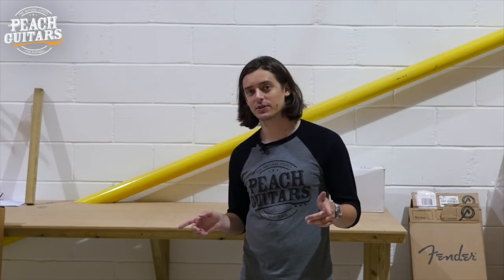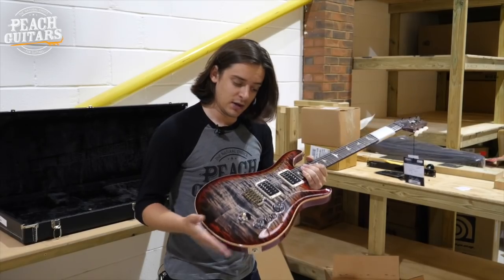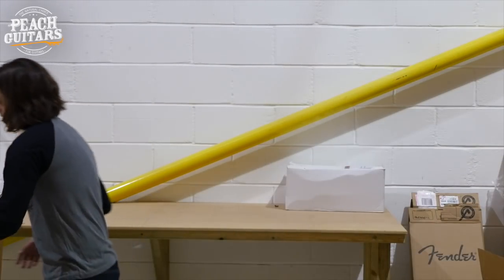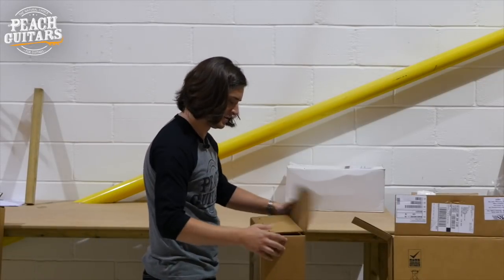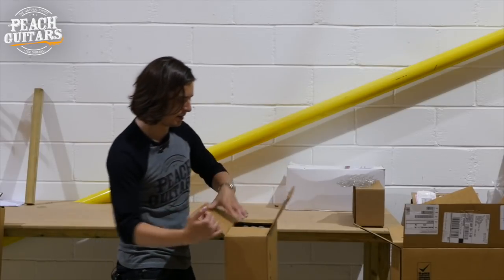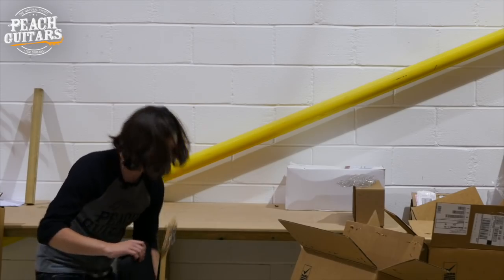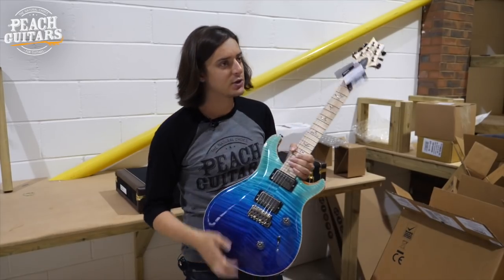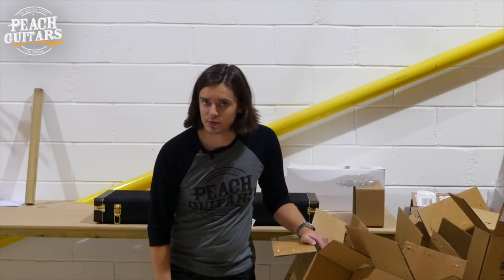PRS Unboxing - 30th June 2021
We all know and love unboxings here at Peach Guitars and its hard to beat an unboxing of PRS guitars!

In this new shipment we cover nearly every base possible with the PRS range of guitars, from CE all the way up to Wood Library. So sit back and enjoy these fantastic guitars and Jack will run through specs and try to remember the colour names of each model.

You can also head over to our Peach Boutique channel to hear the individual listing videos for each of the guitars featured today, plus hundreds more!